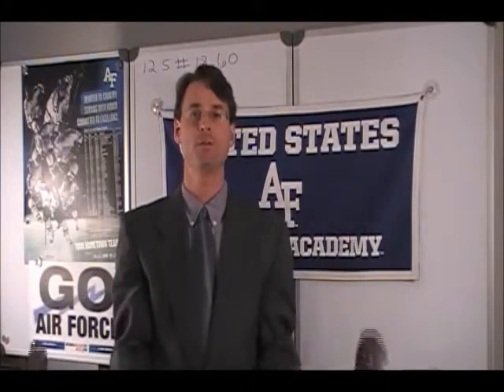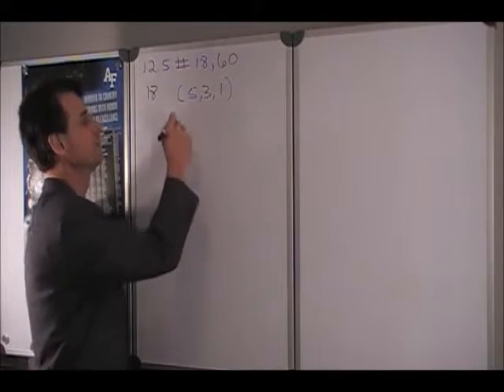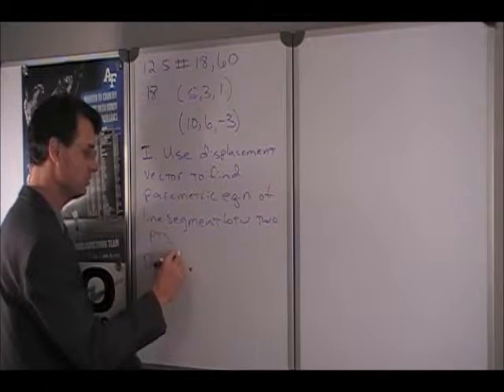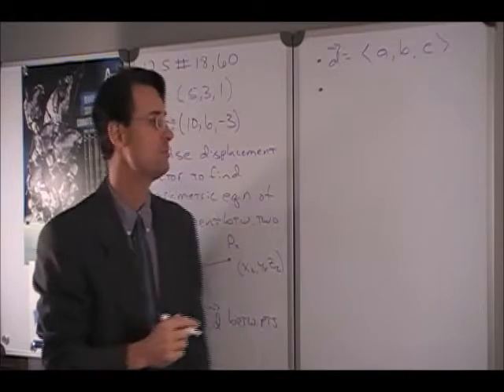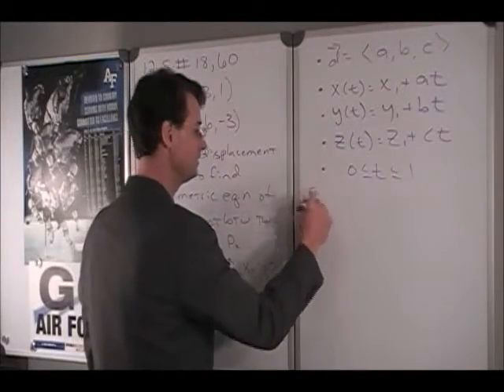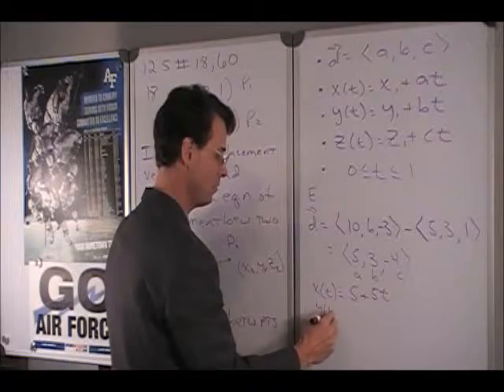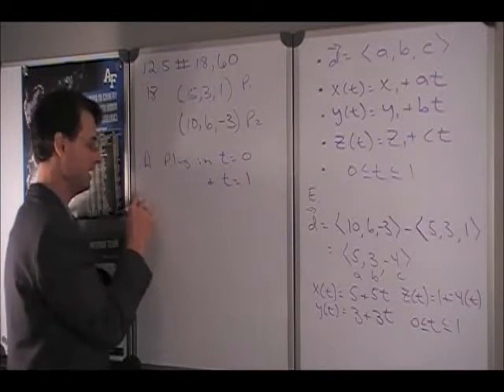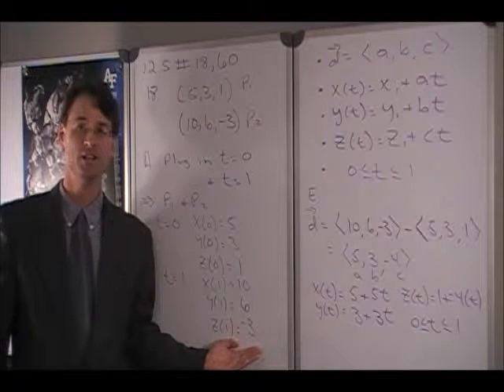Parametric equations of a line segment from two points Calc 3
This is a demonstrated solution to a problem requiring the student to express parametric equations of a line segment between two points in three dimensional space.